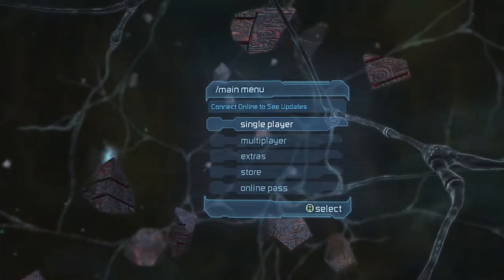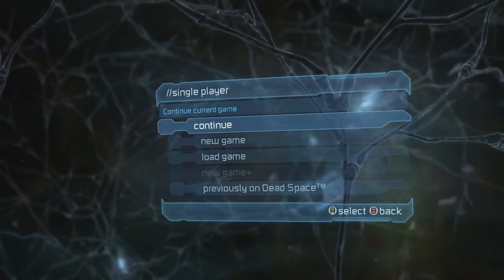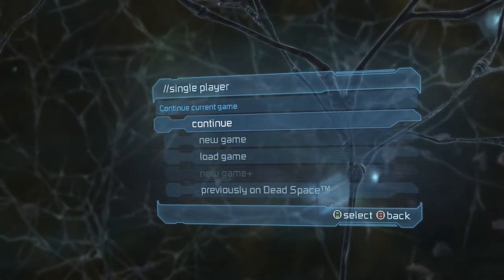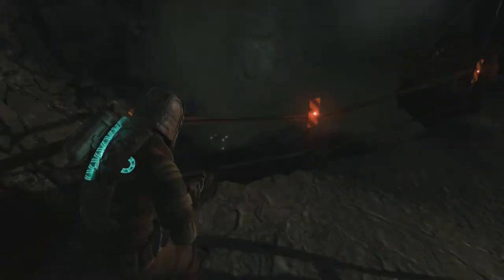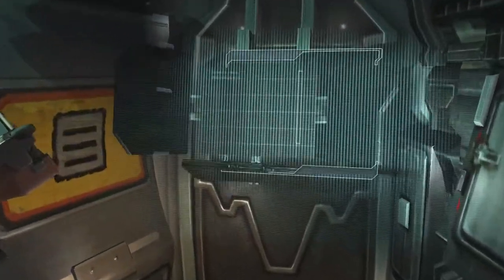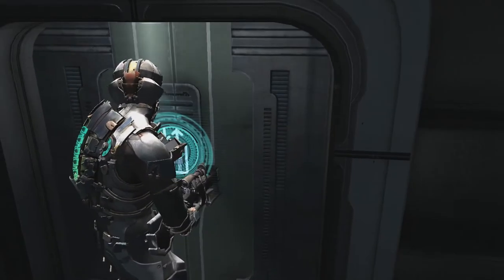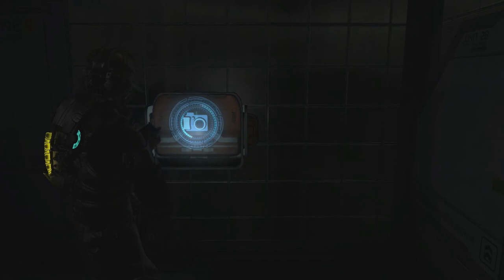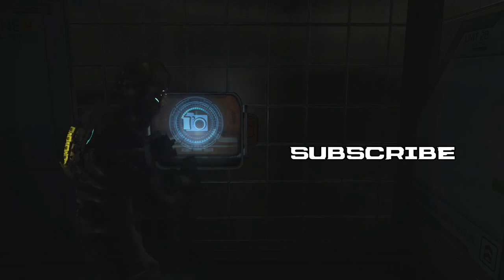GOVERMENT SECTOR | Dead Space 2 - [Part 12]